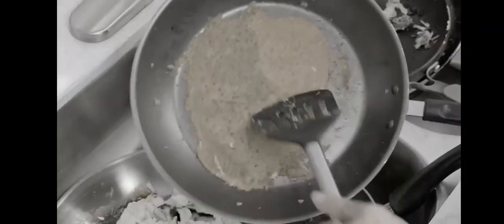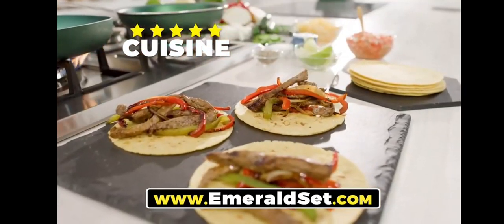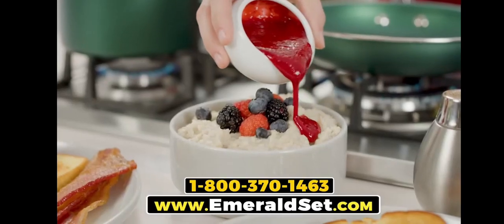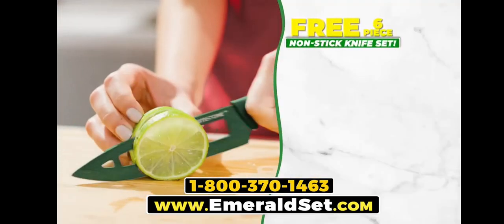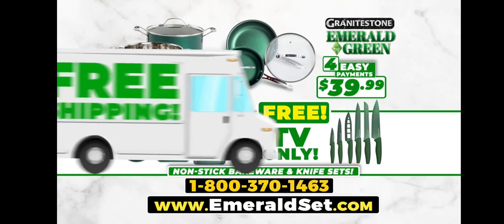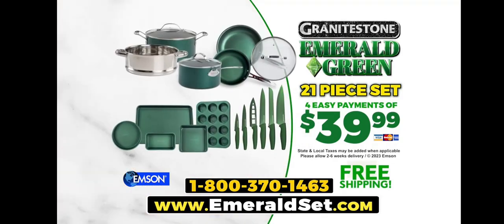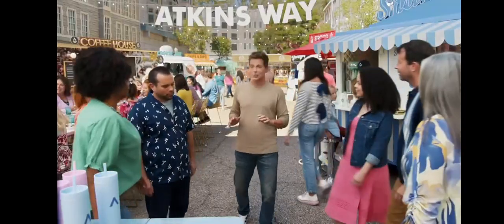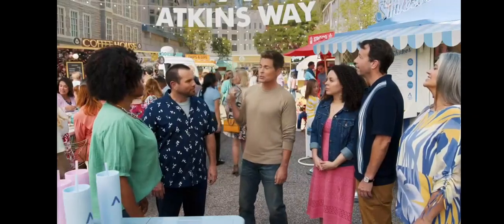Boomerang Commercial Break Wednesday October 2 2024